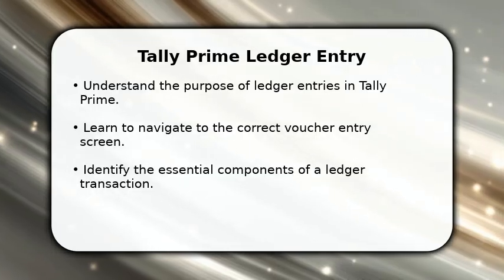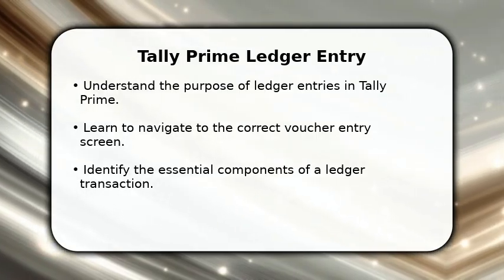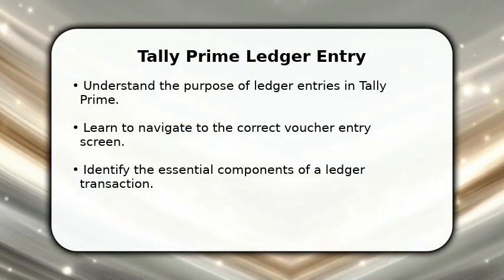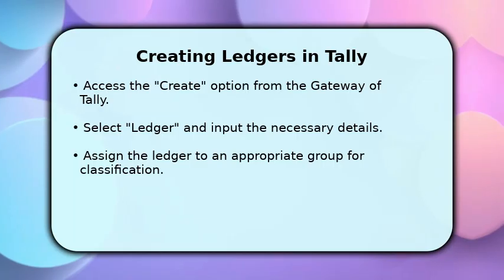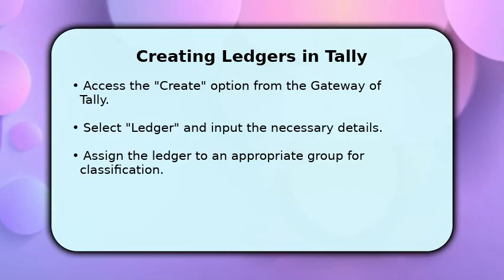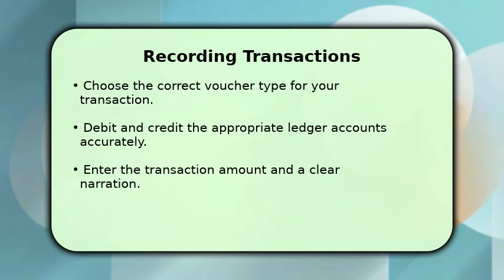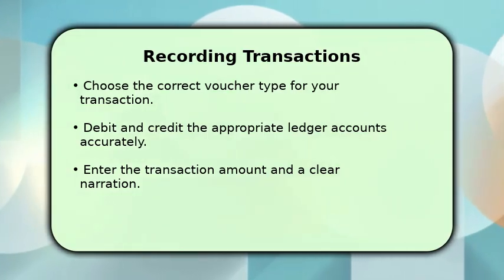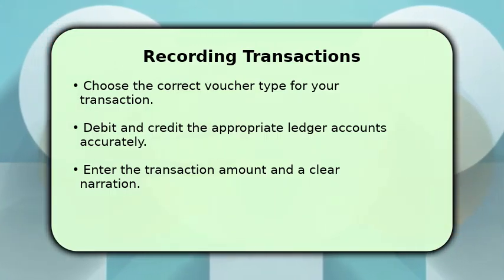How To Ledger Entry In Tally Prime - Easy Guide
In this video, we will cover the step-by-step process of creating a ledger entry in Tally Prime. This is an essential skill for anyone using Tally Prime for accounting and bookkeeping purposes. We will walk you through the different types of ledger entries, how to create them, and what information is required.